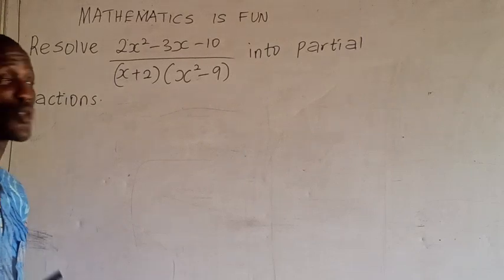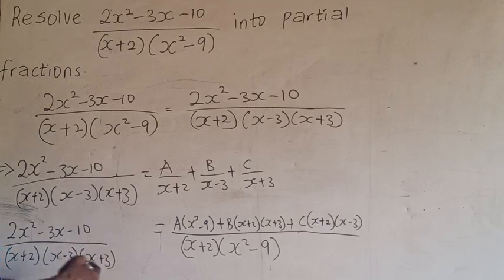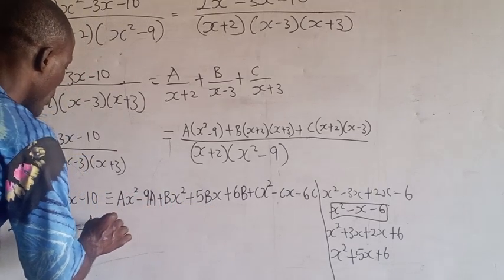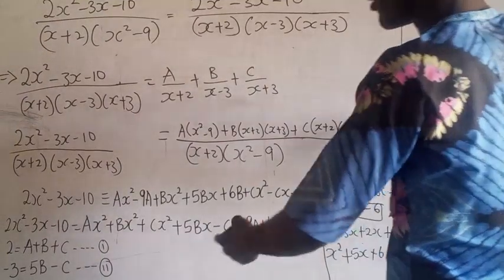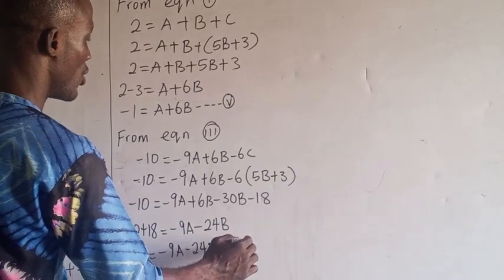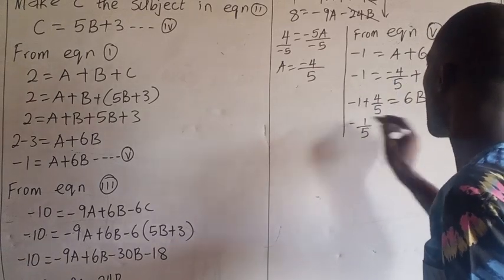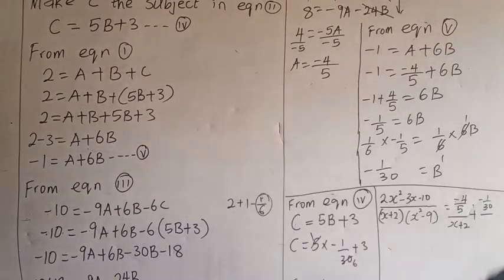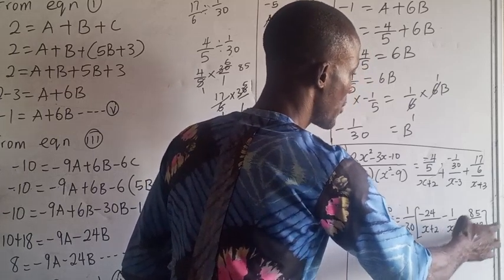Partial fraction 4